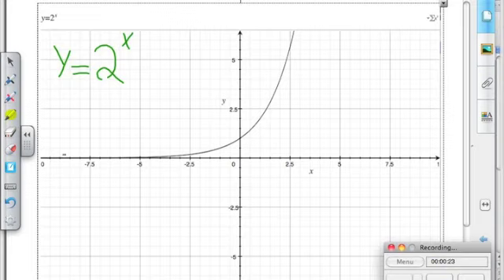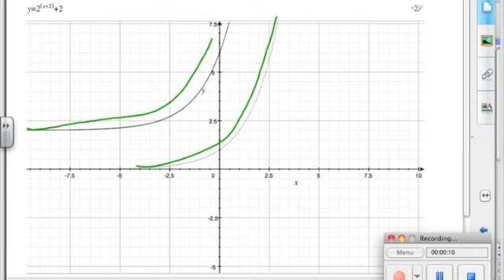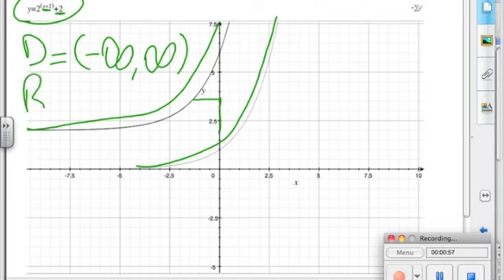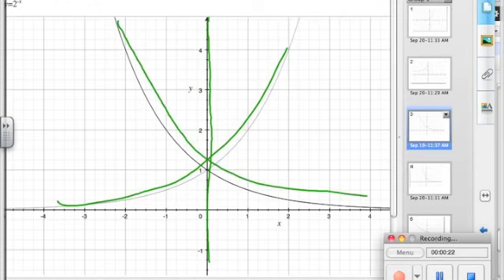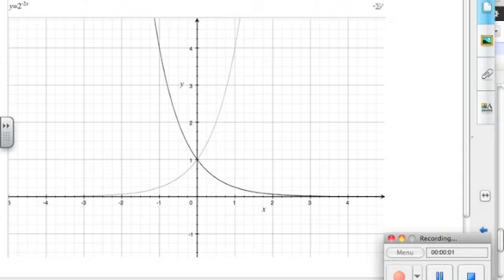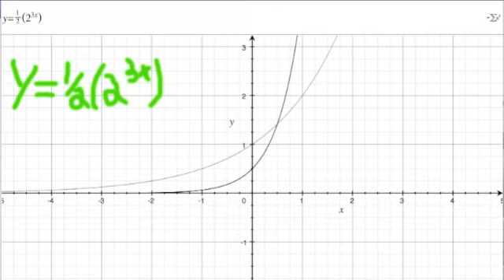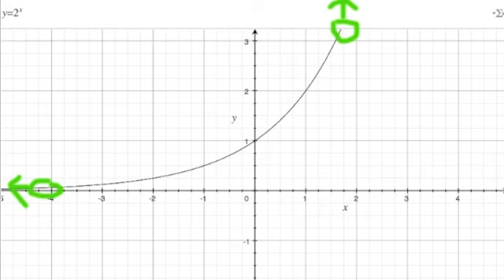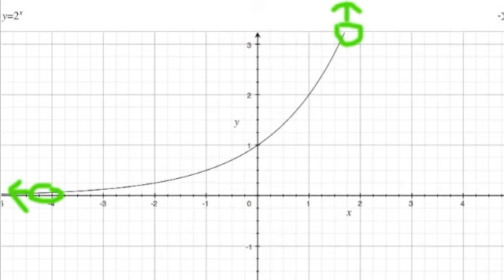Melendez- Exponential Function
Here is our podcast for Exponential Functions